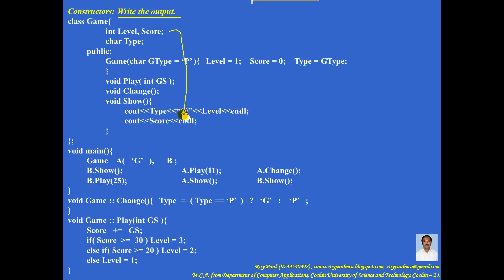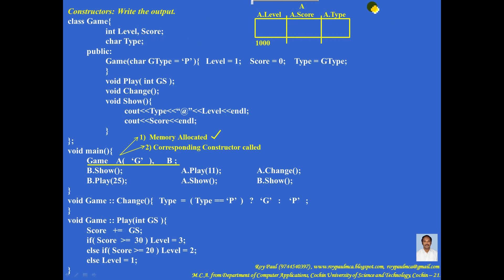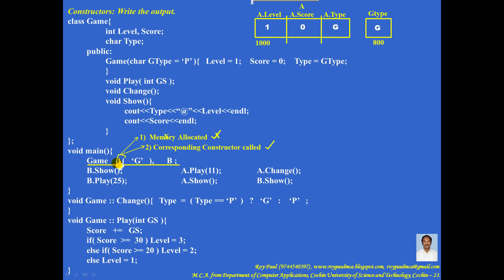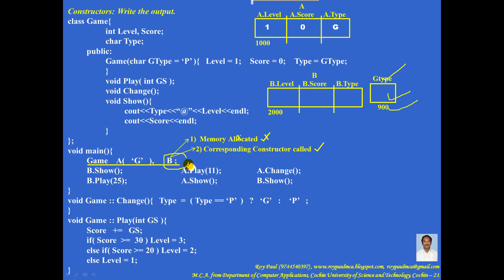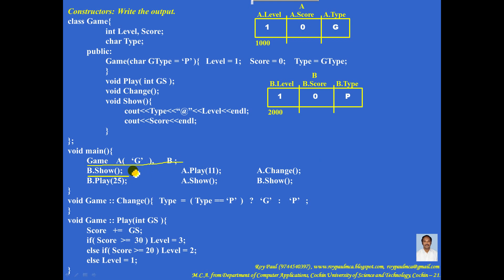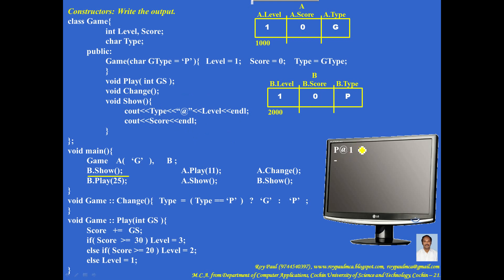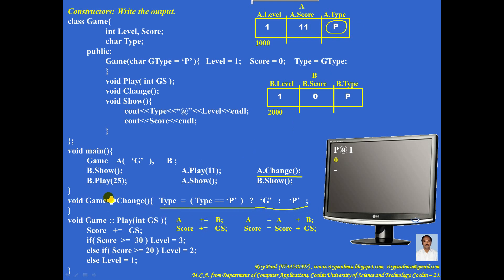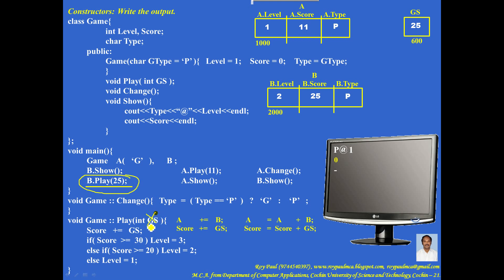Constructor Output Highavi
This video explains an output type of question based on constructors and destructors. The extension of the video is avi. It is a high resolution video.